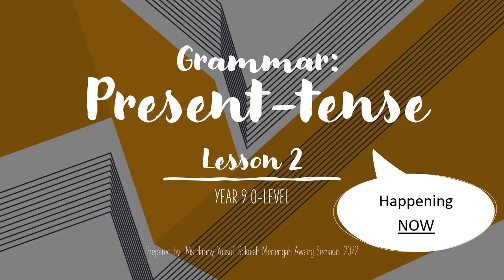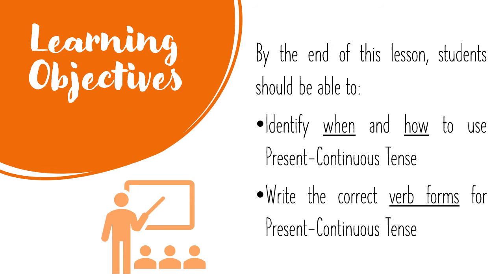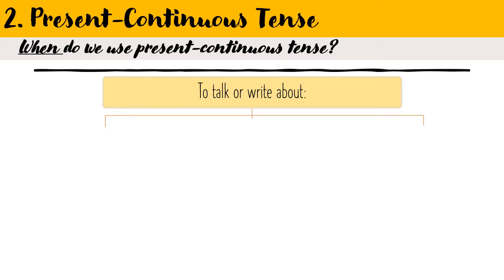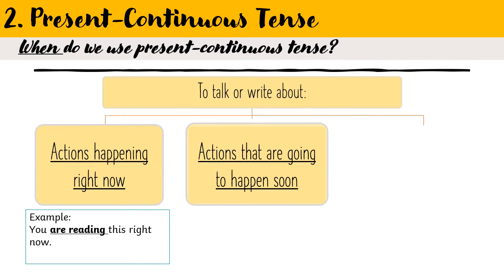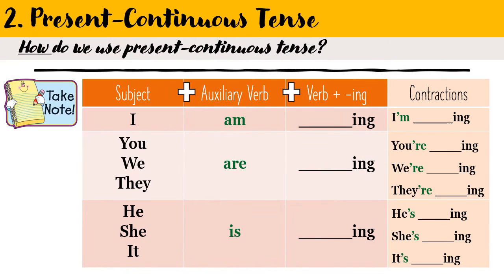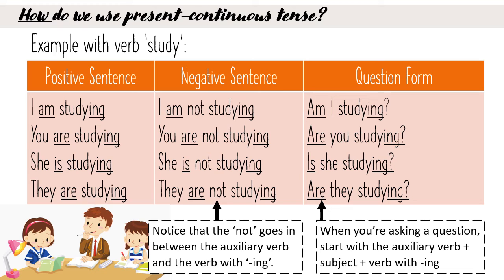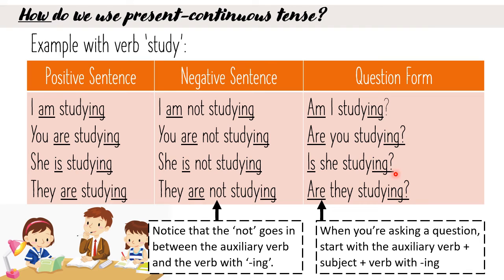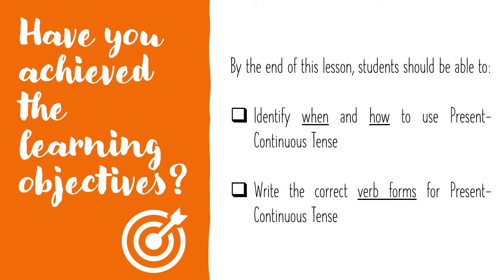Grammar Lesson 2 - Present Continuous Tense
0:00 Start
0:38 Learning Objectives
1:00 Example from song
1:26 When to use Present-Continuous Tense
2:52 How to use Present-Continuous Tense
3:38 Examples using Positive Sentence, Negative Sentence and Question Form